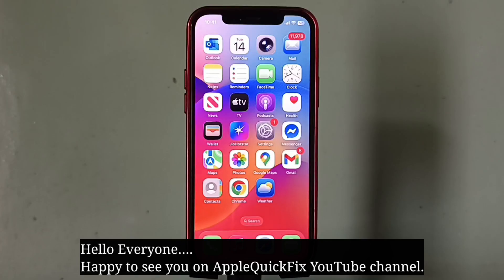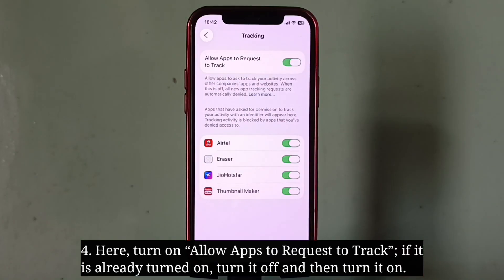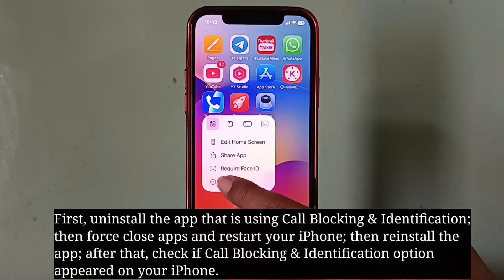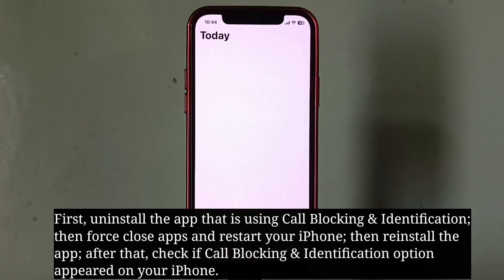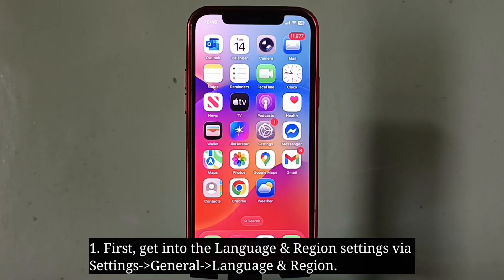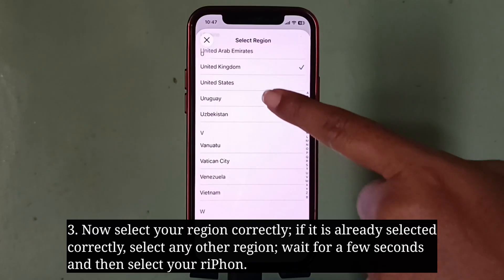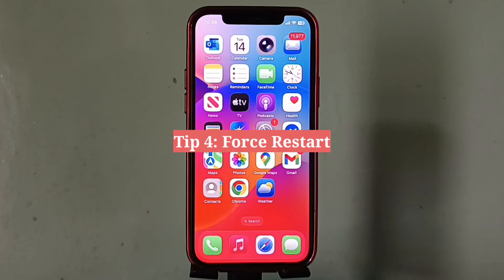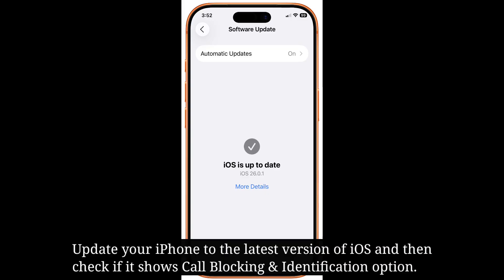iOS 26.2 Call Blocking & Identification Missing on iPhone? Here's the fix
call blocking & identification missing ios 26 iphone 17, 16, 15, 14, 13, 12, 11, call blocking and identification missing ios 26 iphone, ios 26 call blocking not showing on iphone.